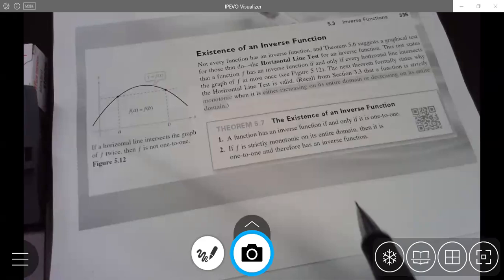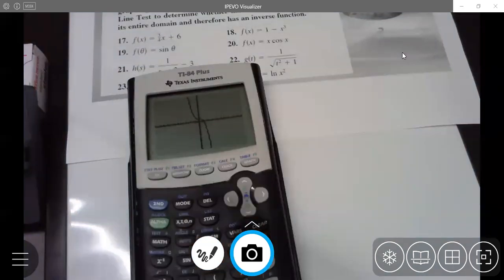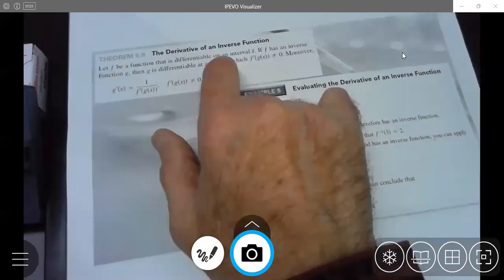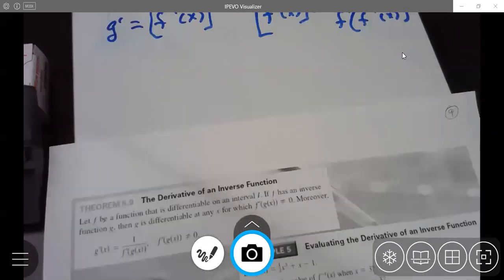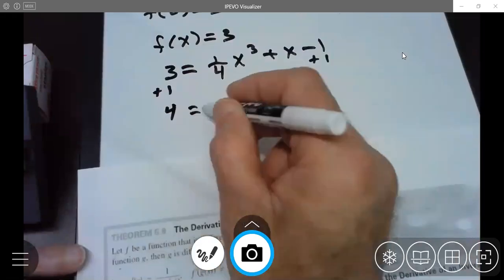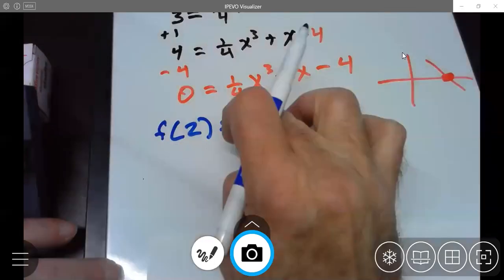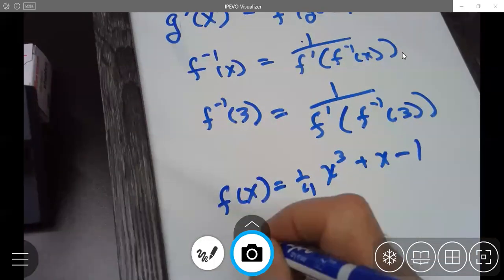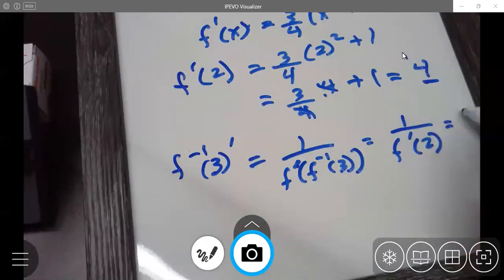241 5 3 Inverse Functions part unknown